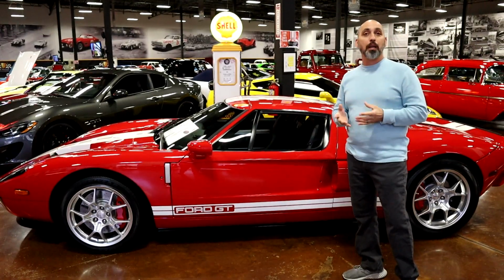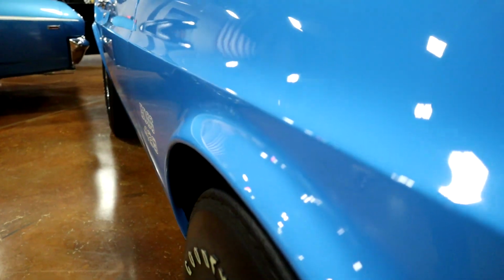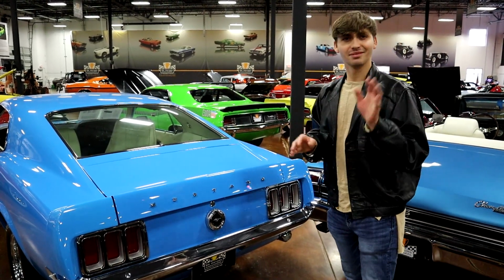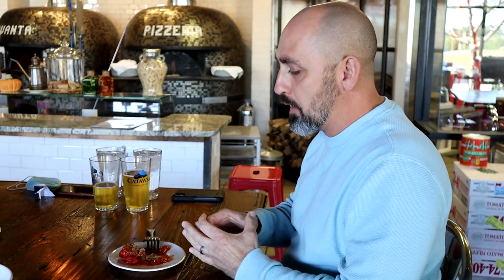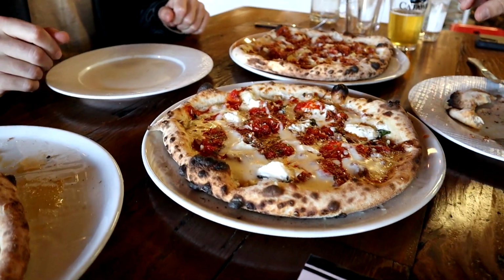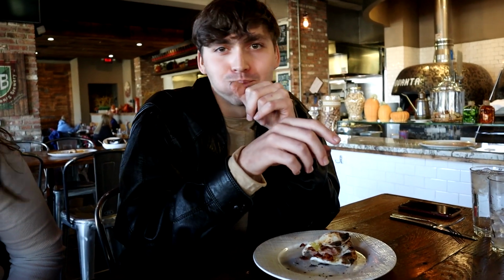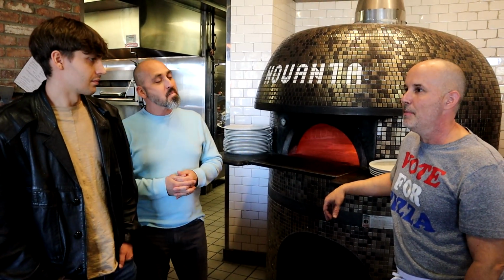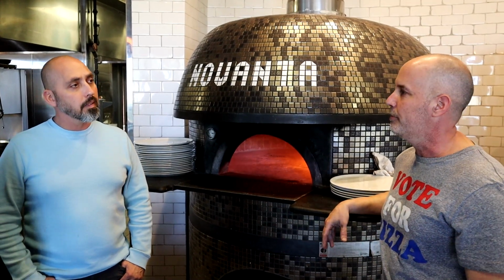RK Motors / Novanta 90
Thank you to RK Motors Charlotte

Track: Kalide & Peter Kiemann - Forever (ft Bianca) [Magic Free Release]